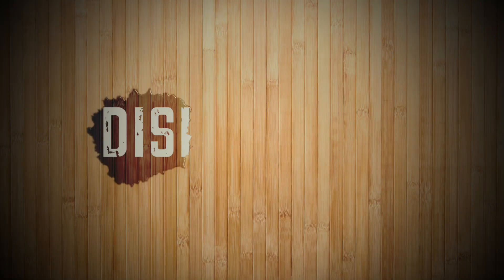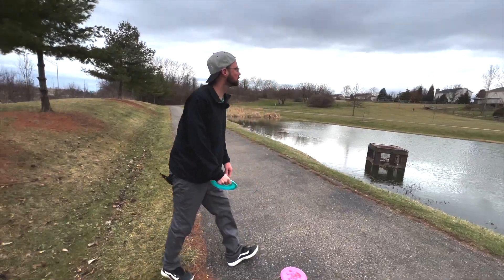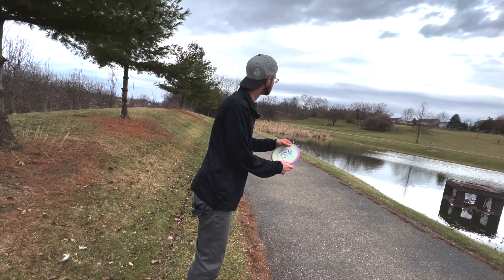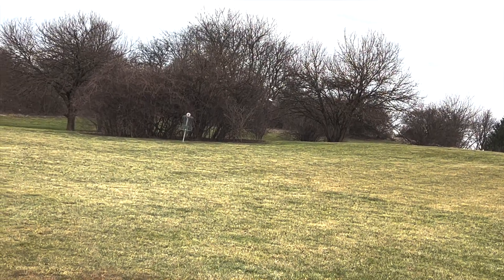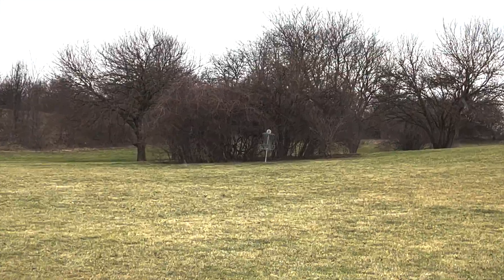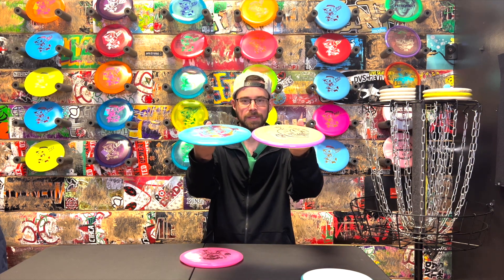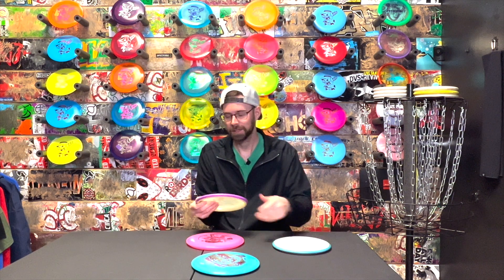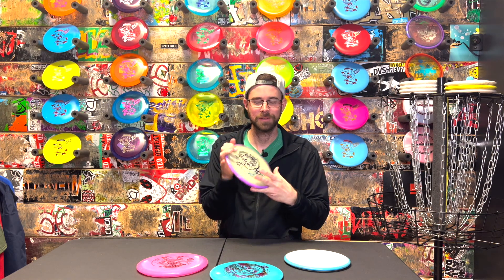Lizottyl Simon Lizotte Hex Review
The Lizottlys are out! Come see how they fly!